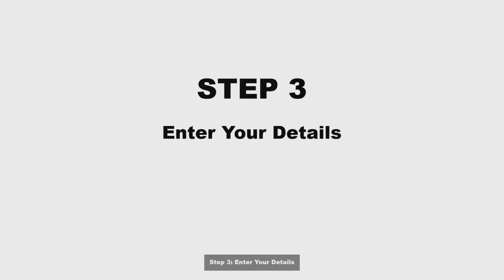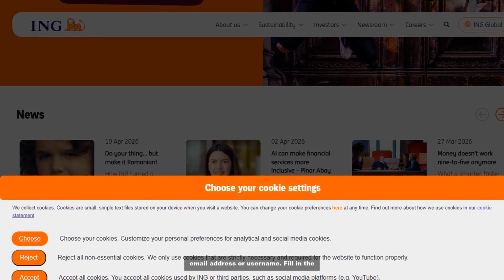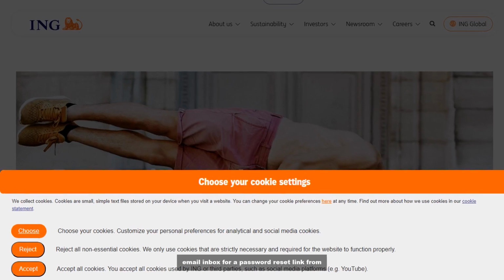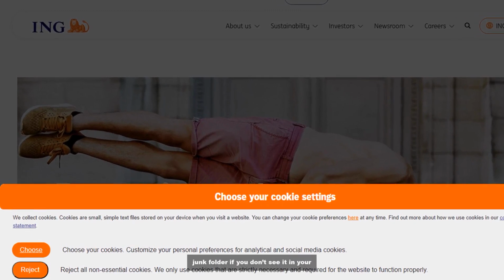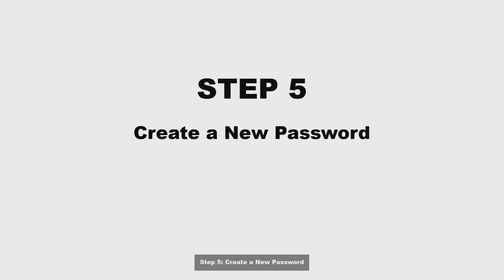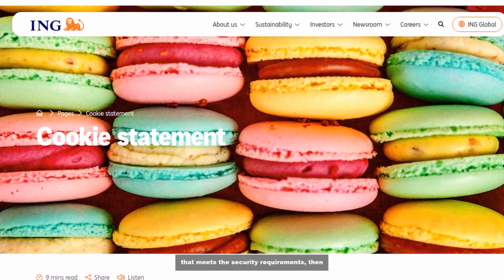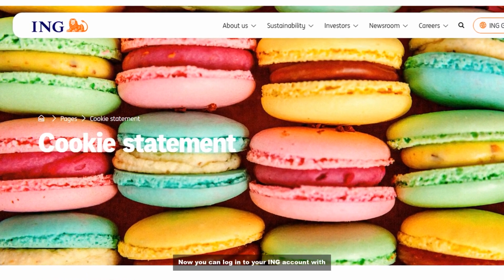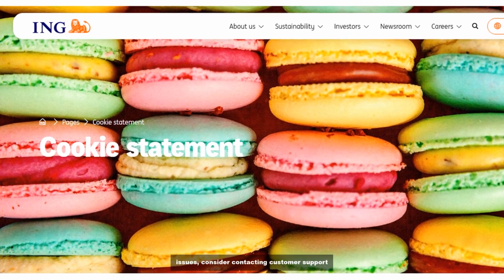How To Reset Your Password On ING 2026 (EASY GUIDE)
In this video, we will show you how to reset your password on ING 2026 (EASY GUIDE). If you're having trouble accessing your account, follow these simple steps to regain access quickly.